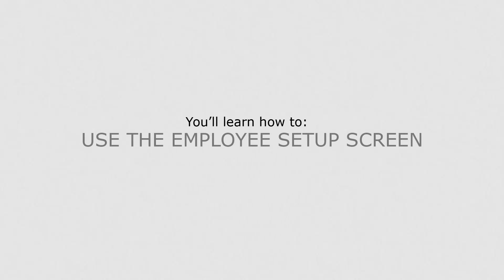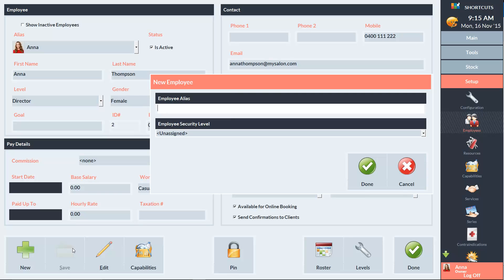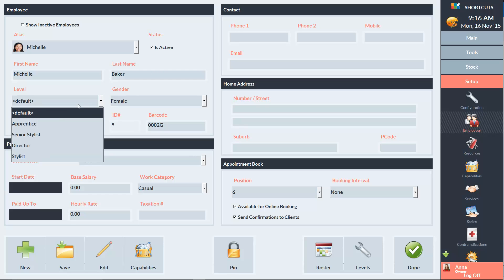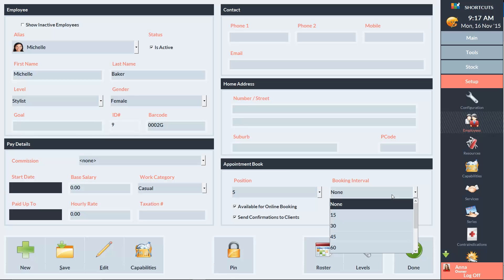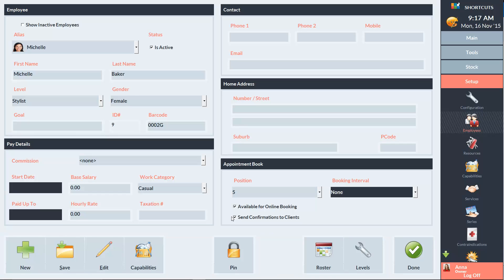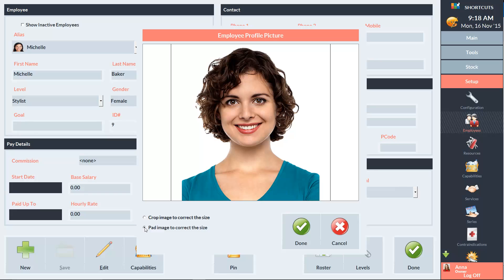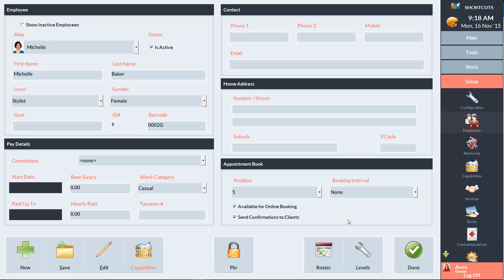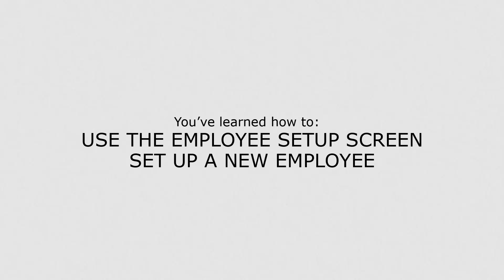Shortcuts Software: Setting Up Employees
Watch this video to learn how to set up new employees with Shortcuts Software.